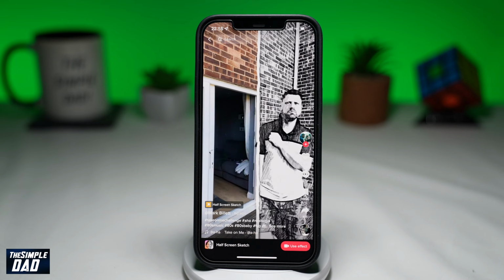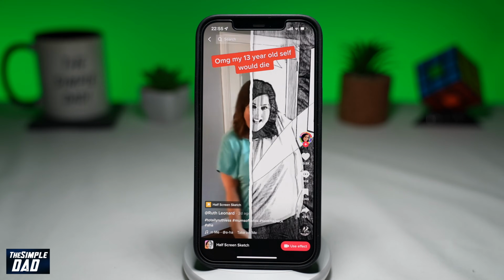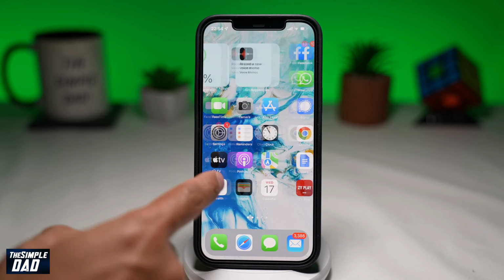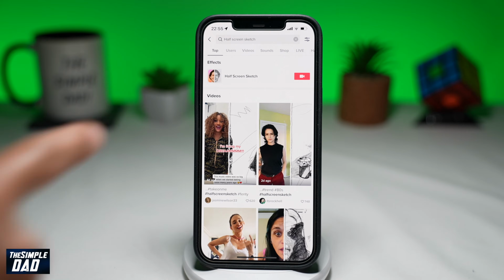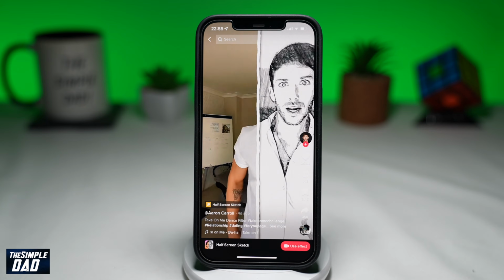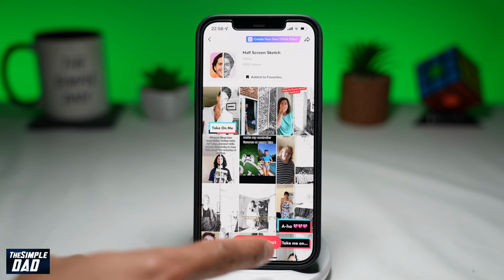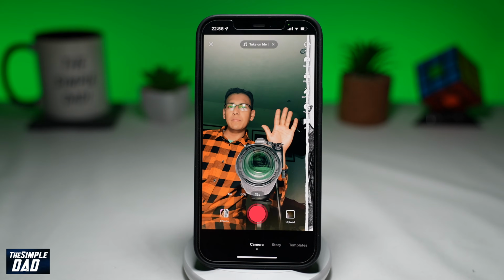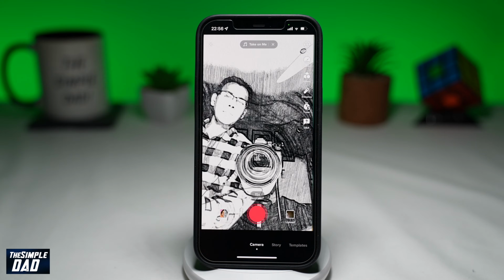How to Create Take on Me Music Video on Tiktok | Half Screen Sketch Tiktok Effect 2022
00:00 Intro
00:09 Like or no Like
00:20 - How to Create Take on Me Music Video on Tiktok | Half Screen Sketch Tiktok Effect 2022